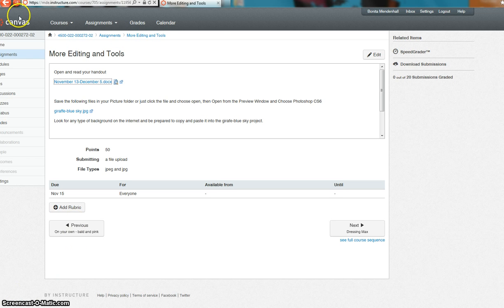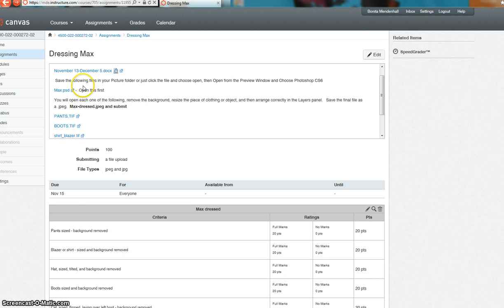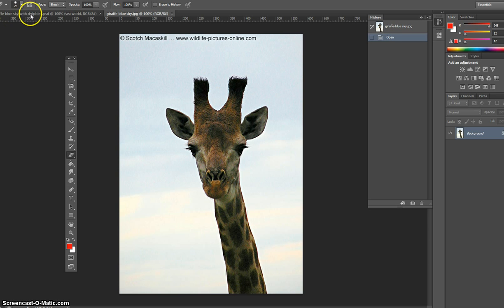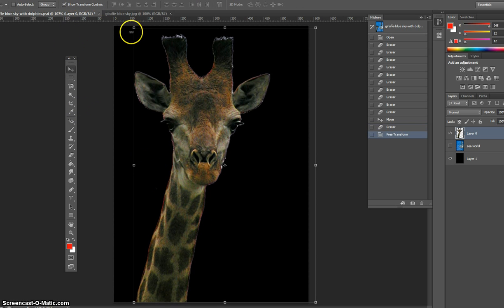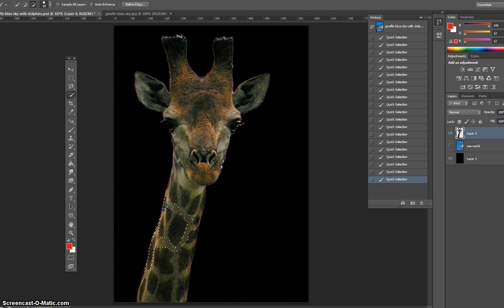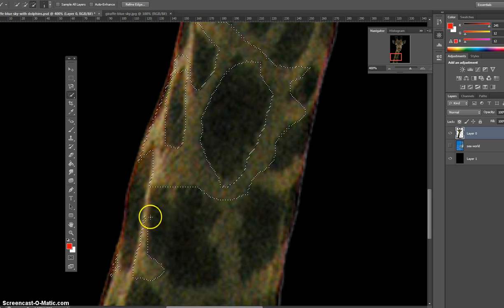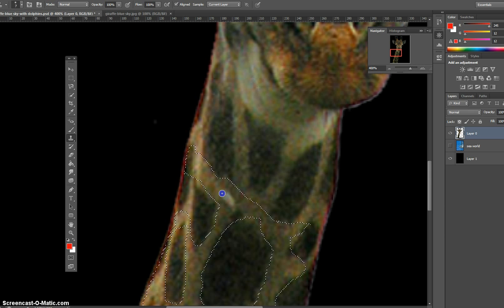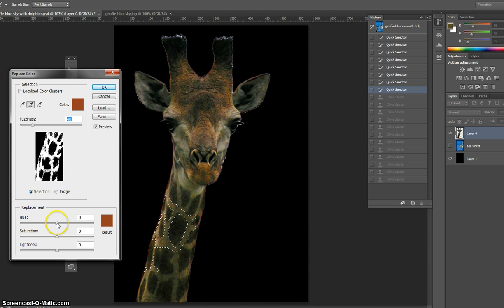Giraffe video 1 bleach job